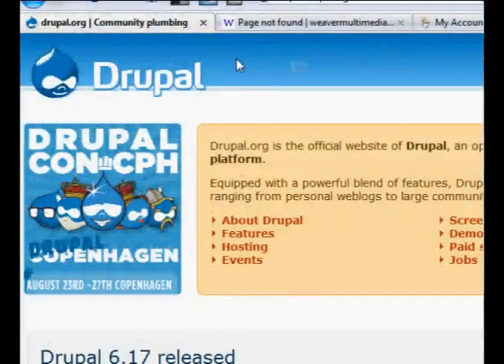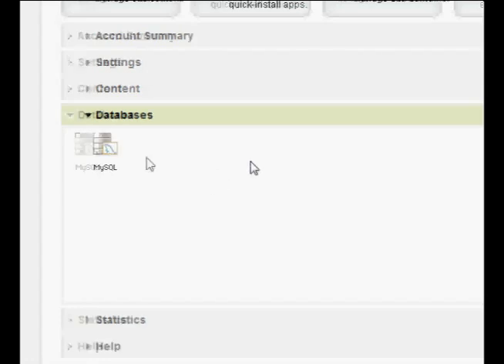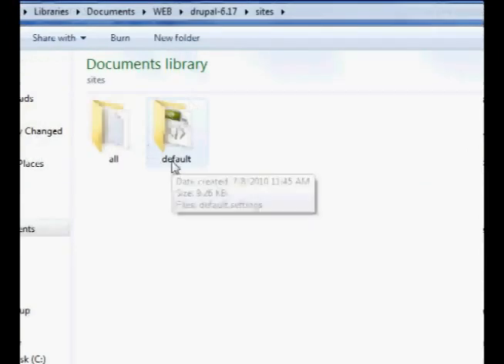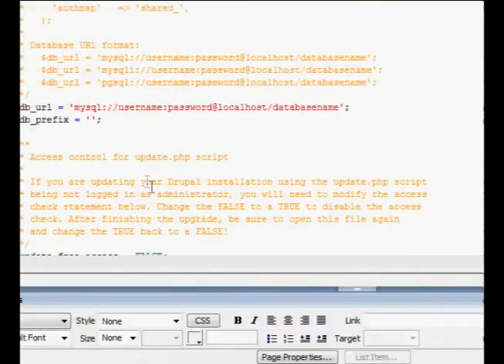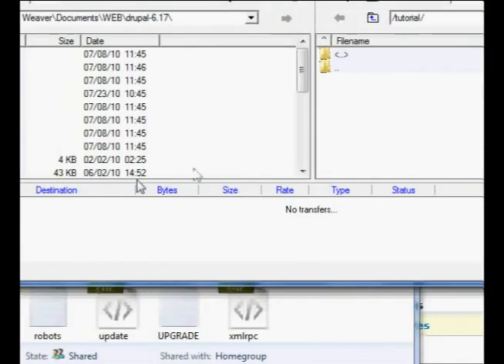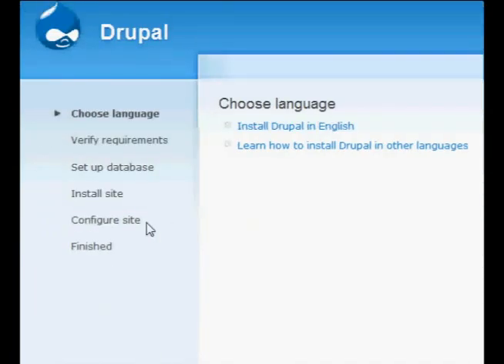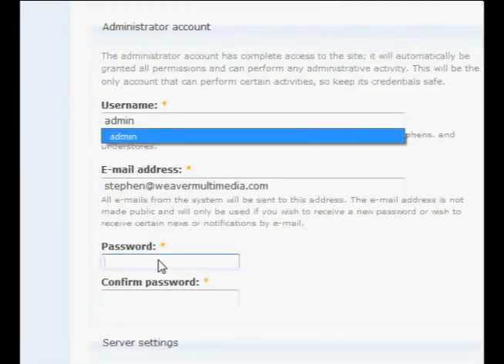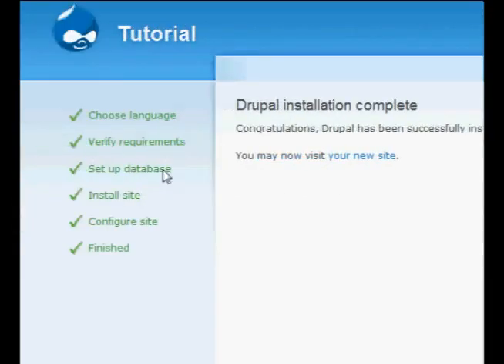AdelinaHost.com - How to install CMS Drupal to Web Hosting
- Cheapest Site Web Hosting and Domain Registration Services.
AdelinaHost is a web hosting, Web Design and domain registration services provider. Lot's of sites trust AdelinaHost for their web hosting needs.